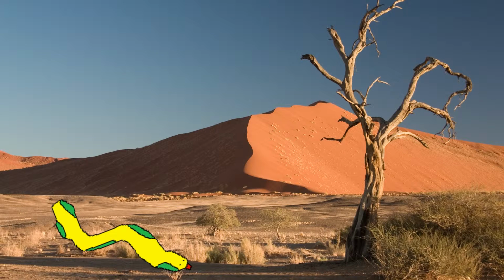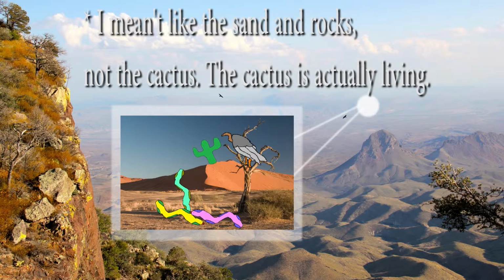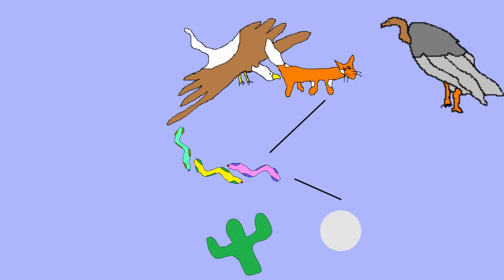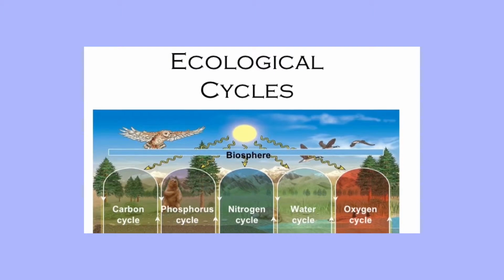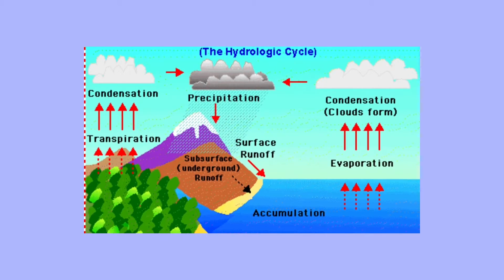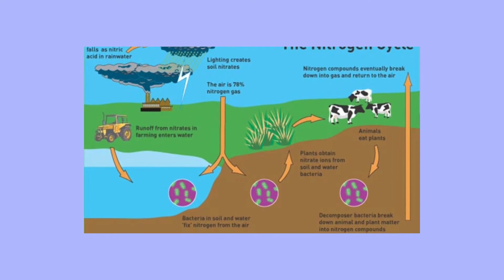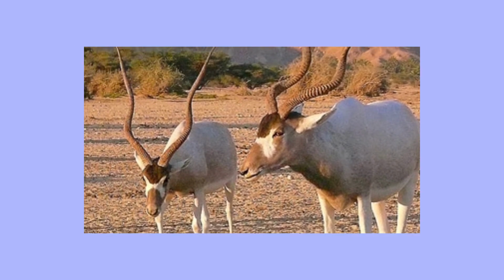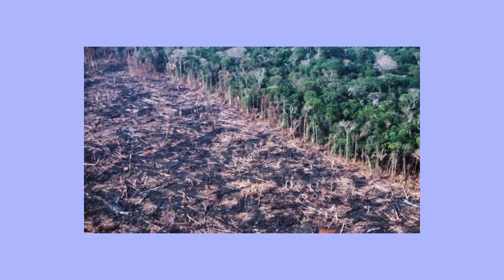Learning About Ecology with Steven and Paula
I didn't make paula's part of the video thats why hers is pretty boring